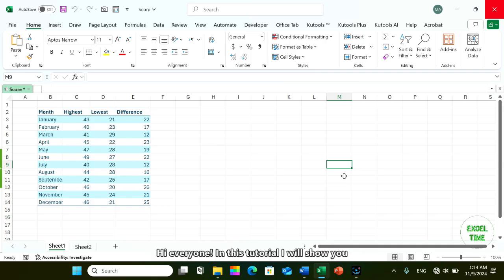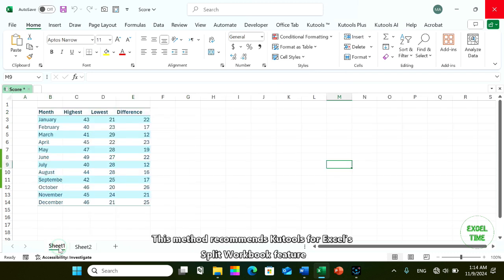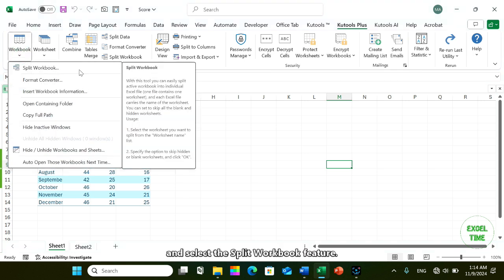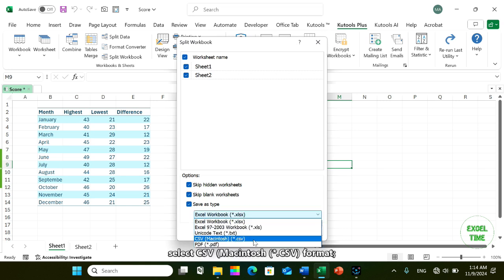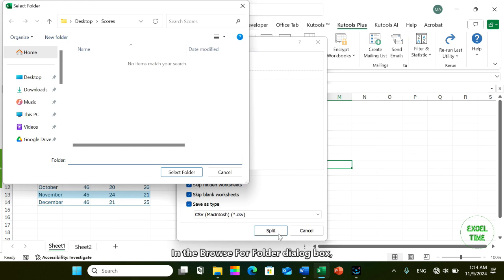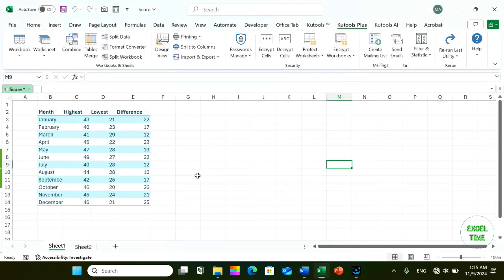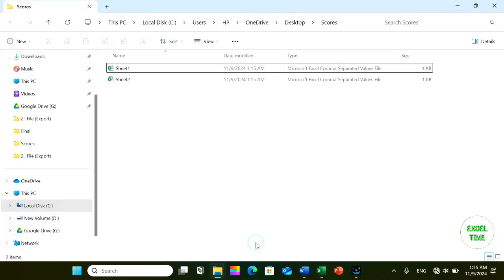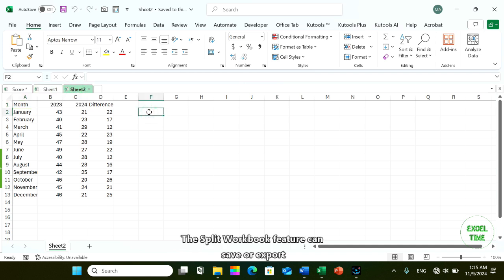Export Each Worksheet To A Separate CSV File With Kutools For Excel